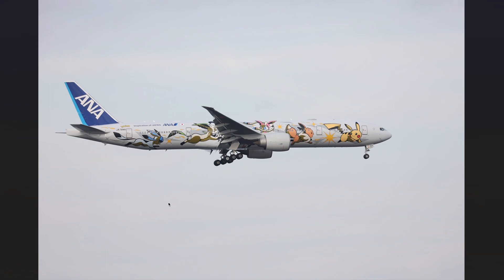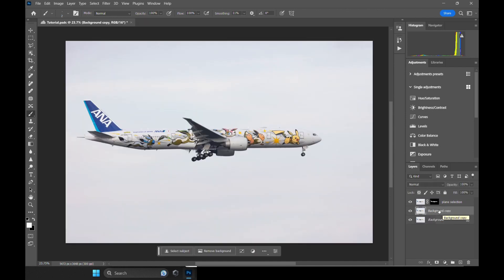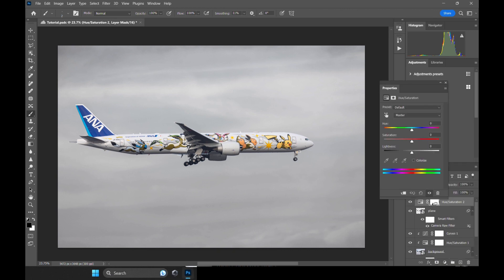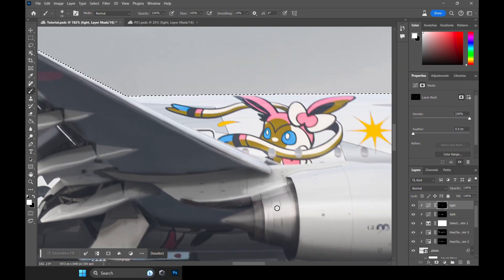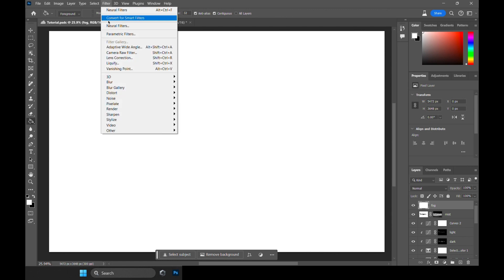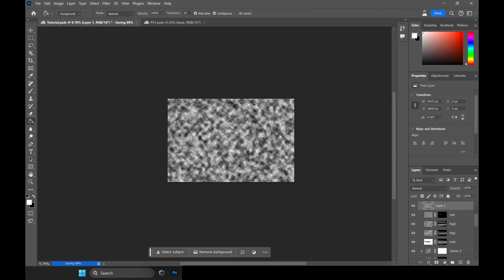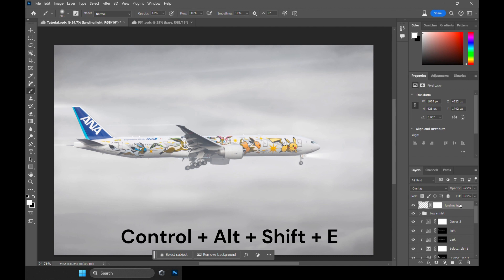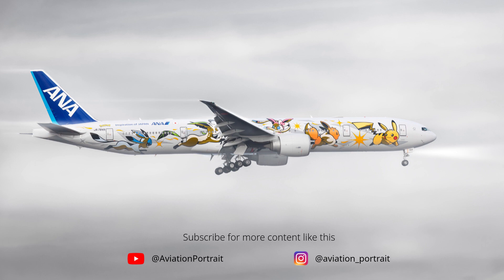Ultimate Guide and Tutorial to Fog Edit for Aviation Photography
This video is a tutorial on how to do a fog effect editing, but also can be applied to editing in general. First half of the video explains a general editing workflow to any aviation photos.

In this video you will learn:
0:00  -  Introduction
0:26  -  Basic editing
1:02  -  Masking and layering
5:13  -  Dodge and burn
7:03  -   Fog editing
11:00  -  Creating spotlight
11:52  -  Directional lighting

Difficulty level: Medium to Hard

In order to follow this video, you need to at least know the basic knowledge and tools in Photoshop.